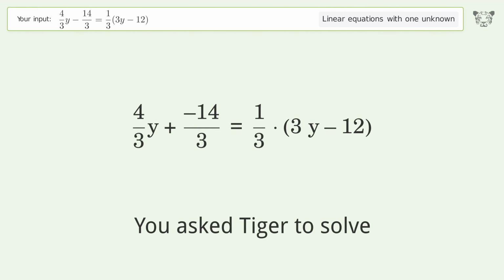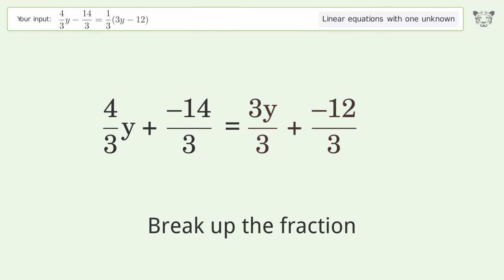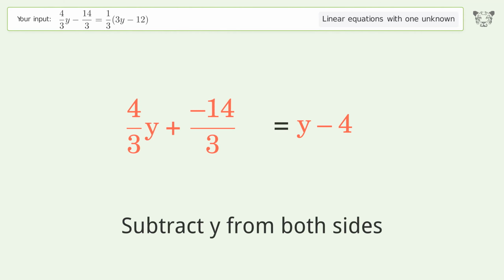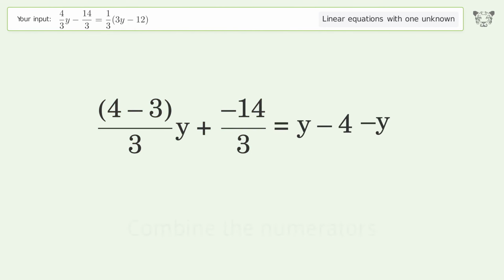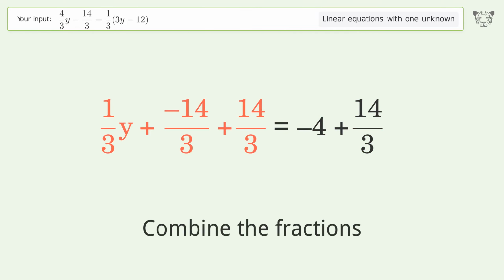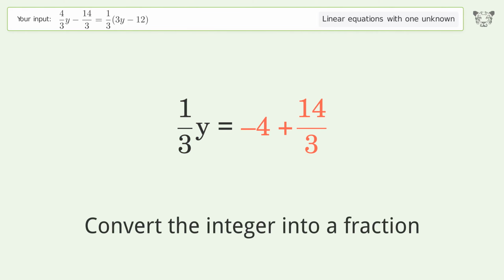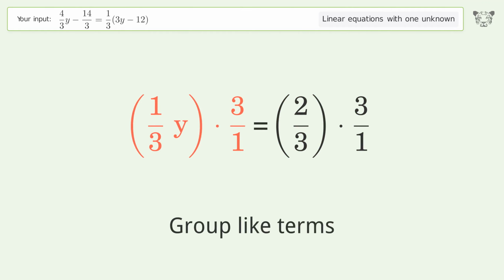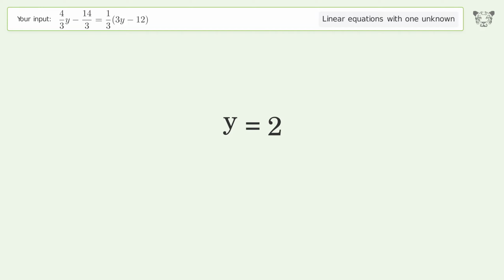Linear equation with one unknown: Solve 4/3y-14/3=1/3(3y-12) step-by-step solution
Solving 4/3y-14/3=1/3(3y-12) using the linear equation with one unknown solver

for a step-by-step and more tips and tricks for dealing with linear equations with one unknown.